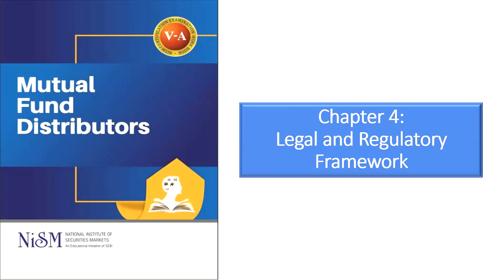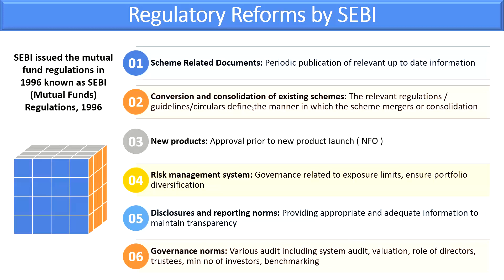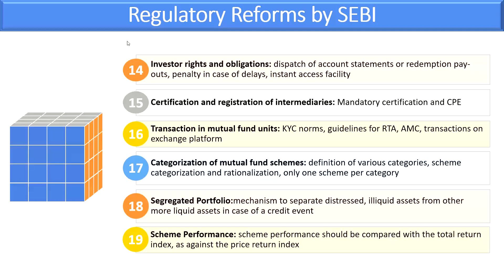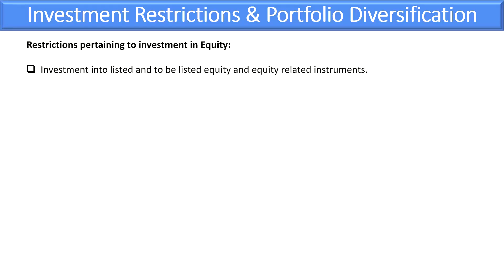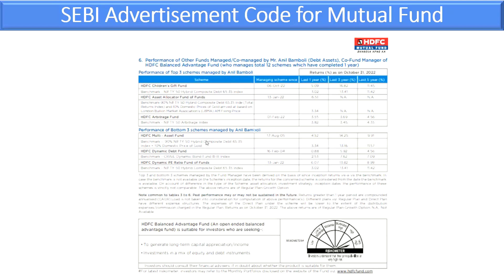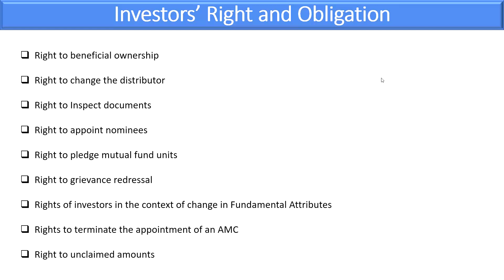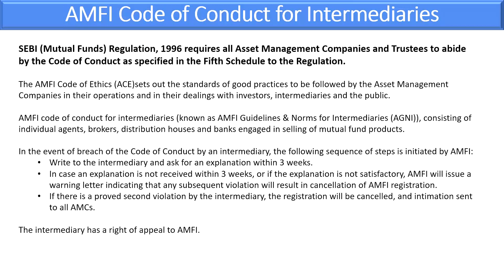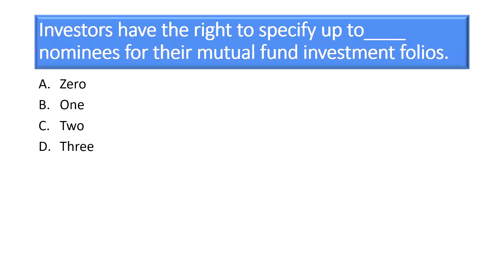NISM VA MUTUAL FUND DISTRIBUTORS EXAM CHAPTER 4 LEGAL AND REGULATORY FRAMEWORK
Are you looking to become a mutual fund distributor? Then watch this video till the very end. In this video, we'll provide a concise overview of the legal and regulatory framework governing mutual fund distributorships.

After watching this video, you'll have a strong understanding of the legal and regulatory framework governing mutual fund distribution.

To fortify your concepts I would like to suggest -
1. Watch this video until the end, you will have MCQ at the end of this video which will help to reiterate the points which is covered in this video.
2. Write in the comment box the important points that your learnt.

This knowledge will help you pass the NISM VA Mutual Fund Distributors Exam, and begin your career as a mutual fund distributor!

Time Line

00:15 - Introduction
00:51 - Learning Objective
01:12 - Role of Regulators in India
01:58 - Role of Securities and Exchange Board of India
03:34 - Regulatory Reforms by SEBI
11:07 - Mutual Fund Regulation
12:00 - Investment Restrictions & Portfolio Diversification
16:58 - SEBI Advertisement Code for Mutual Fund
22:55 - Due Diligence Process by AMC for MFD
24:37 - Investors' Right and Obligation
29:21 - Investors Grievance Redressal Mechanism
31:05 - AMFI Code of Conduct for Intermediaries
33:44 - Test Your Knowledge (MCQ)

All the Best for your studies and exam!